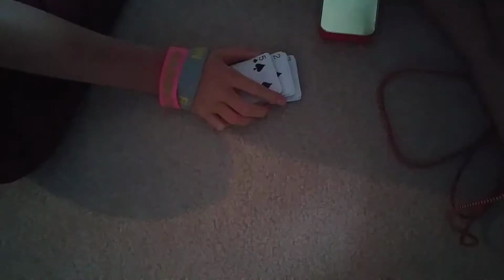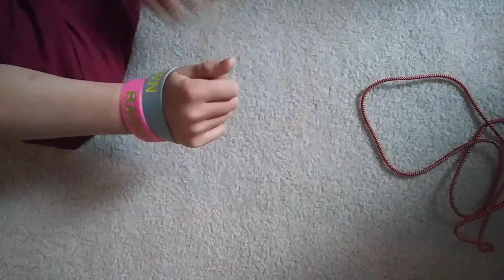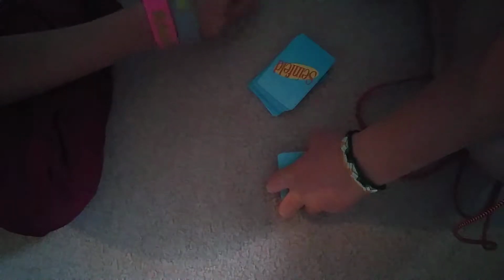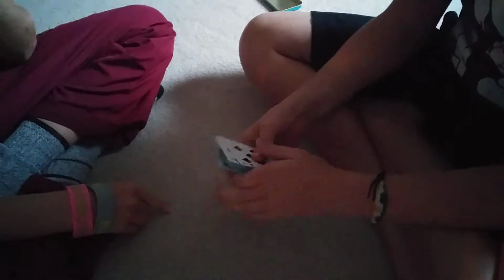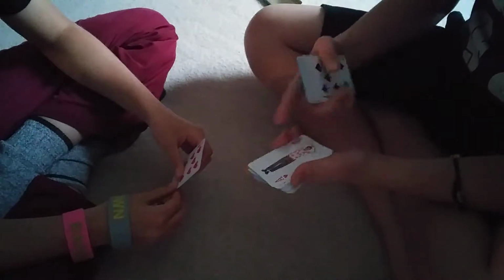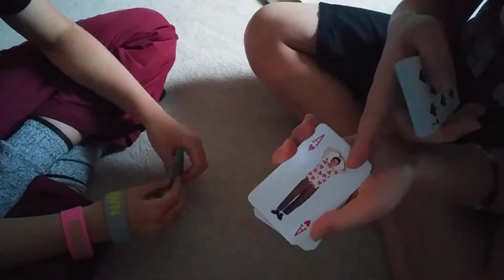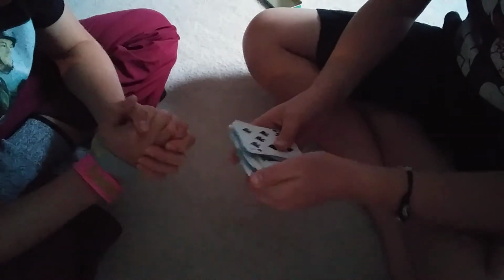Making Magic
A simple magic trick you can do at home